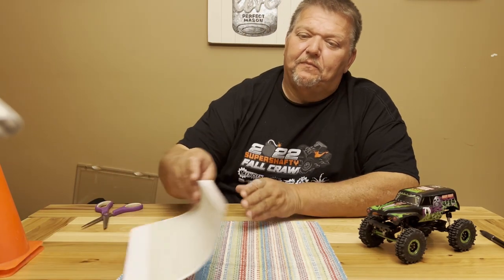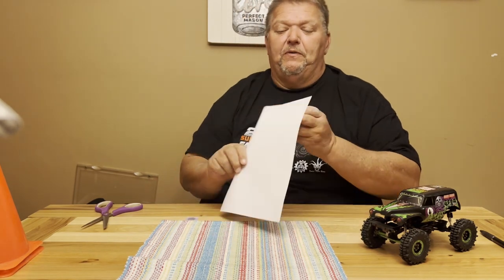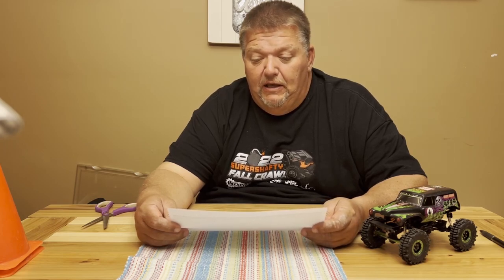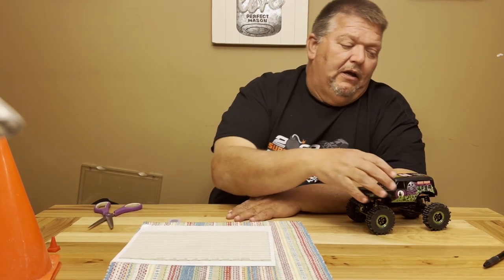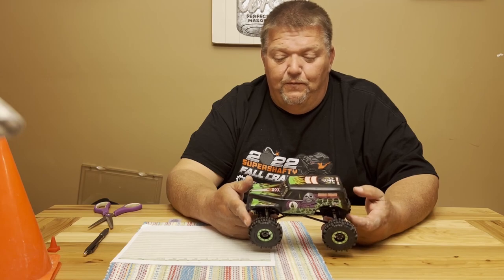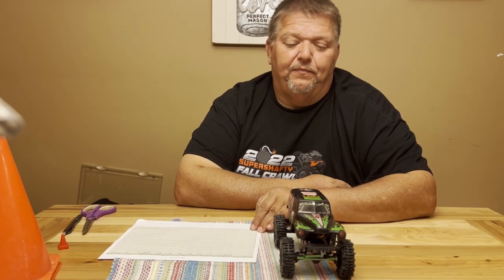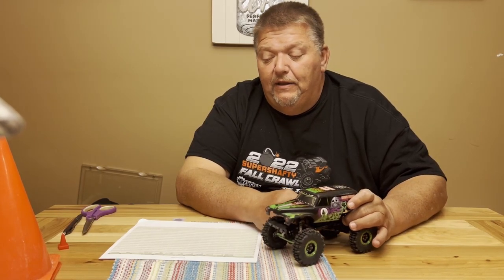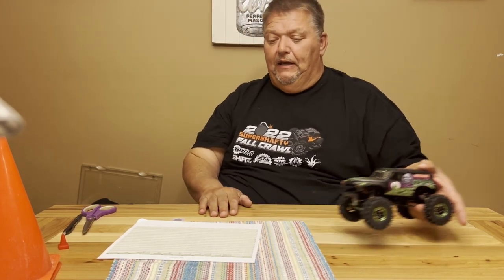DinoRC Crawling Competition Score Sheet Review.